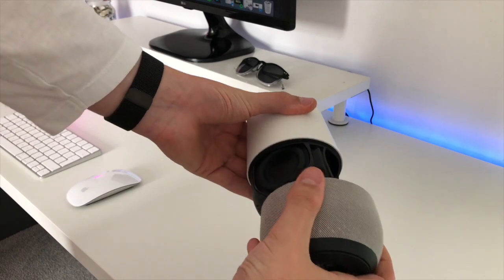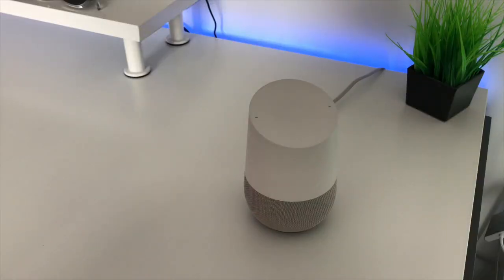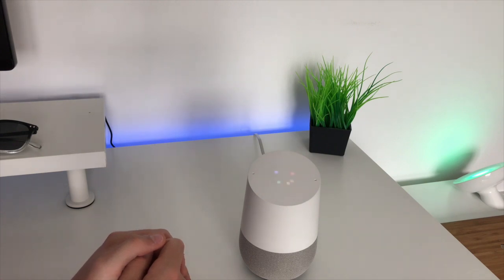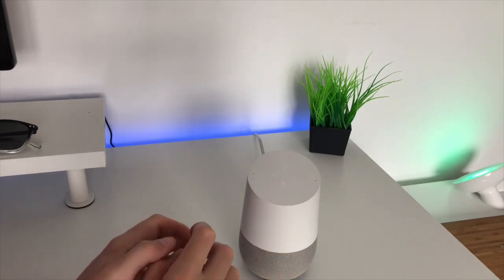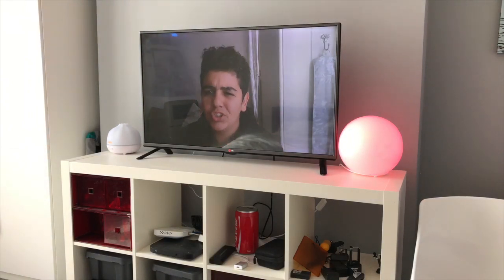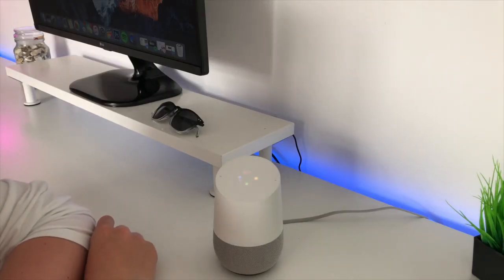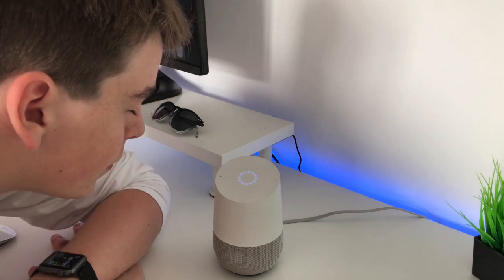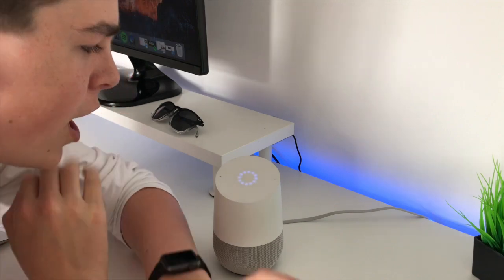Google Home Review - Should You Buy One?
Thank you see you there!

THIS VIDEO CAN BE WATCHED IN 1080P

Facts about us:

 We Both Live In The UK
We Are Both 13
We Love Tech